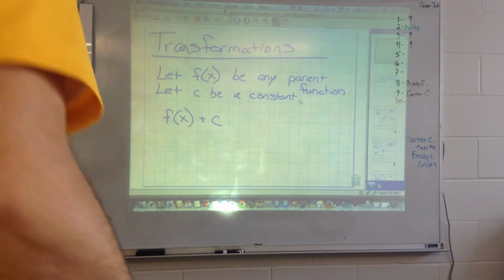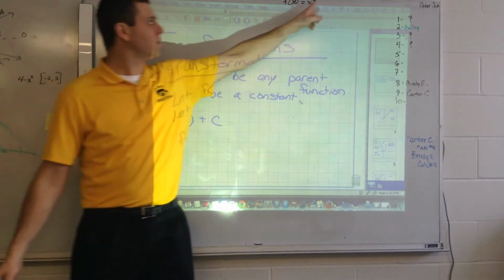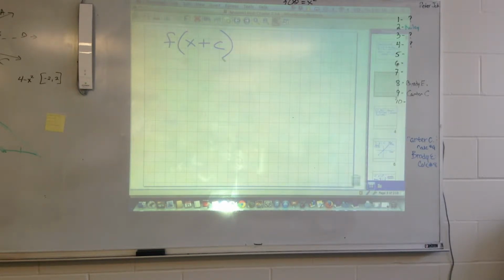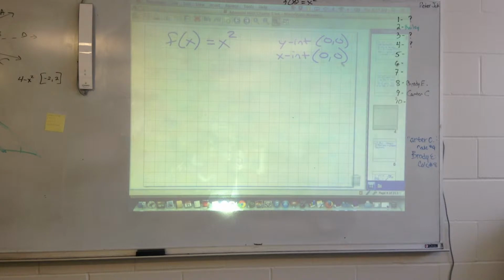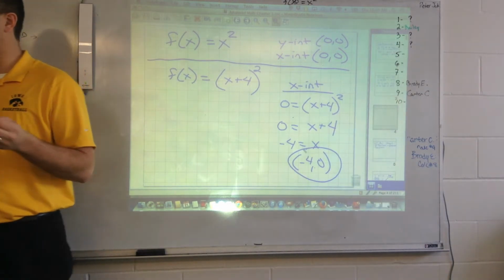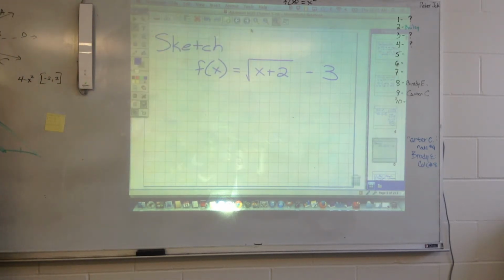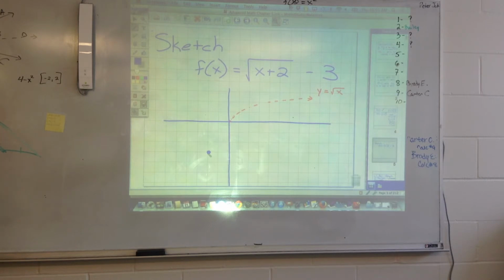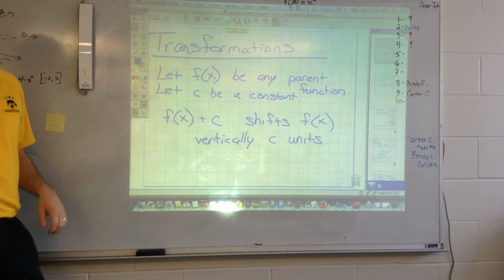Transformations L R Up and Down